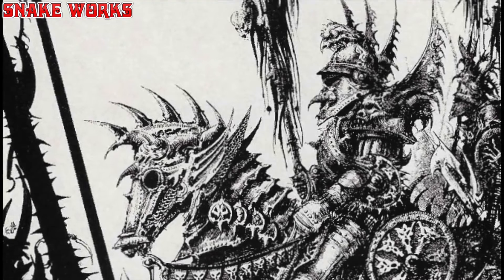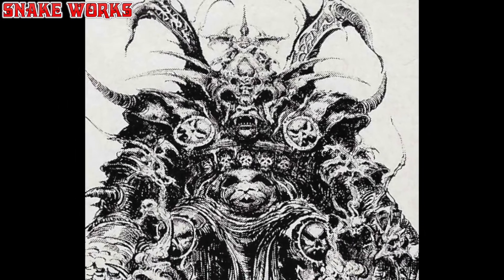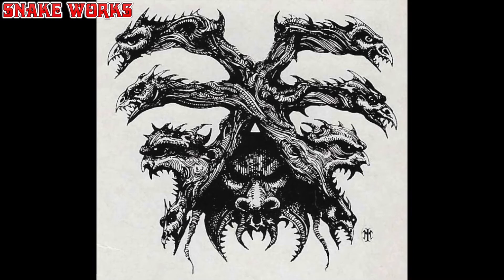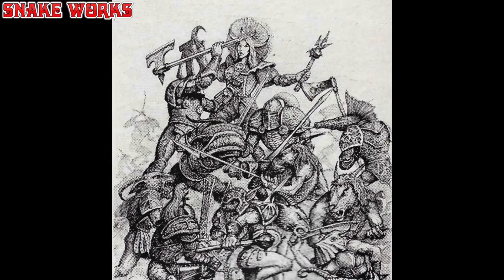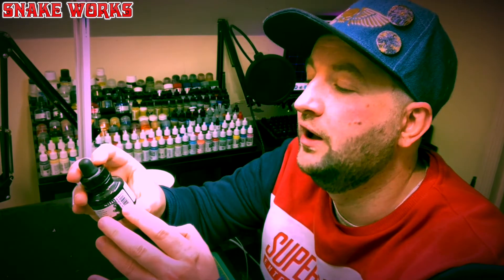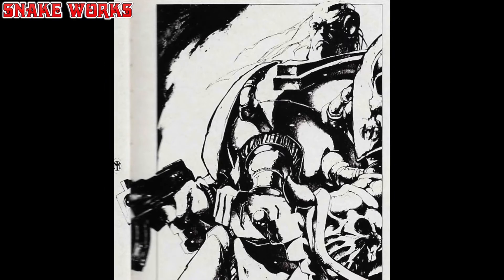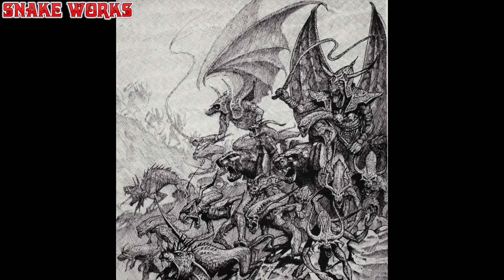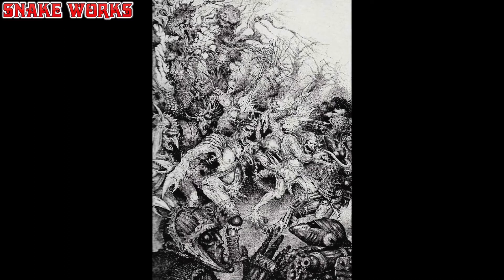The Art of Chaos - Oldhammer art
Art is everywhere in our hobby, especially the art of CHAOS! Chaos has managed to worm itself into just about everything imaginable in the hobby, right back from the oldhammer days up till now, and probably beyond!
I have always been interested in the art side of our hobby and I feel the Chaos side of the art has some very interesting pieces from various different amazing artists.
Do you enjoy Warhammer art?
Do you paint for Chaos?
Whats your favourite piece of Chaos themed art work?

Timecodes and Chapters:
0:00 the Art of Chaos
0:45 Chaos art in Warhammer
1:20 My days at Art college...
2:05 Lord Byron
2:48 Warhammer Chaos knight - H
3:45 Chaos God - H
4:18 Chaos Glyph - H
5:04 Space Wolf vs Chaos Renegade space marine - Gary Harrod
5:45 Chaotic battle - Tony Ackland
6:20 Slaanesh symbol - H
6:58 Weird inscriptions on black ink bottles.
7:32 Is that Horus Lupercal? - Gary Harrod
8:32 Chaos deamons of Khorne - Tony Ackland
9:25 Chaotic horde - H
10:25 Questions relating to the art of Chaos
11:15 Opinions of Chaos Art
11:33 More Oldhammer artwork

Sorting Hat stuff:
Art in Warhammer 40k can be chaos. Art featuring chaos is seen in warhammer 40k.
Warhammer 40k features chaos in its art. Warhammer 40k art often features some chaos in it.
Chaos is often seen in the art of Warhammer 40k. Chaos in Warhammer 40k does have some lovely art.